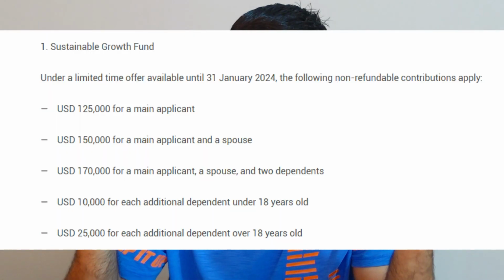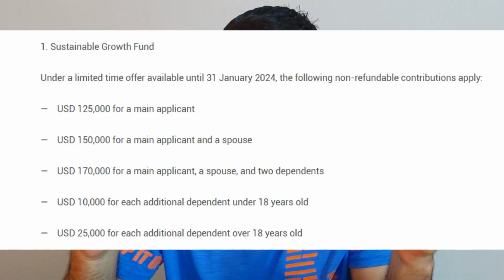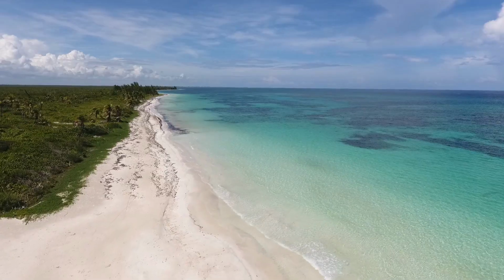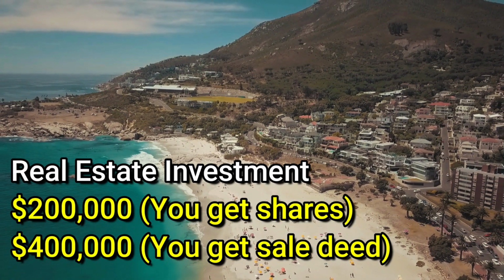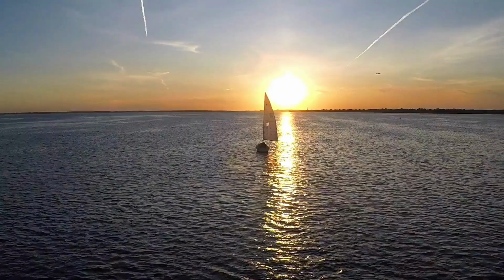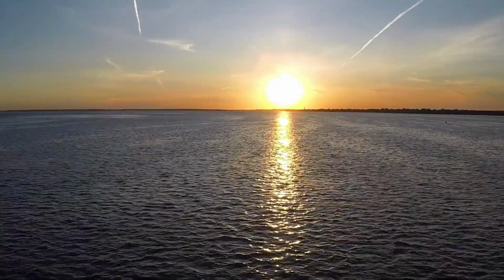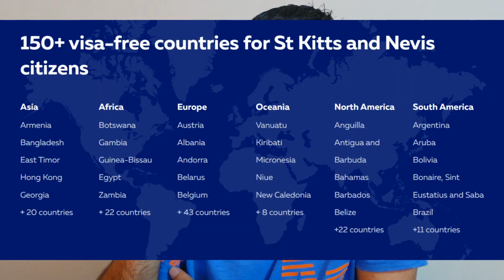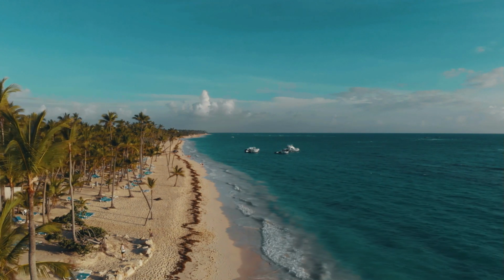Saint Kitts & Nevis Citizenship by Investment Program (2023)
The process of applying for Saint Kitts and Nevis citizenship by investment through direct donation or through real estate investment. I will guide you through the requirements, documents, and step-by-step process for Saint Kitts citizenship by investment with the lowest price possible.

0:00 introduction
0:42 investment options
1:30 Donation option
2:55 Real estate option
5:11 Lawyer fee
5:38 How to get more discount
6:38 Benefits of Saint Kitts Citizenship
8:01 Processing time for citizenship
8:38 How to apply & required documents
11:07 Fast track citizenship
11:42 Banned nationalities
12:06 Conclusion